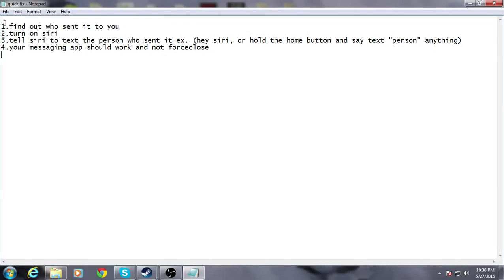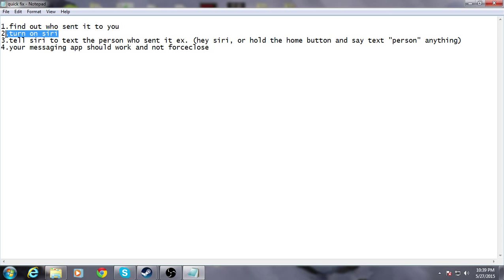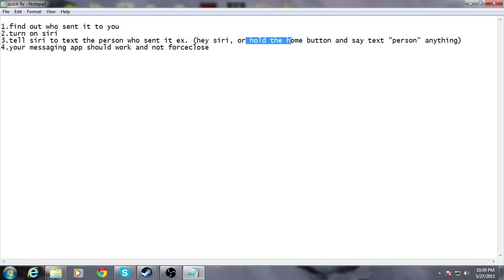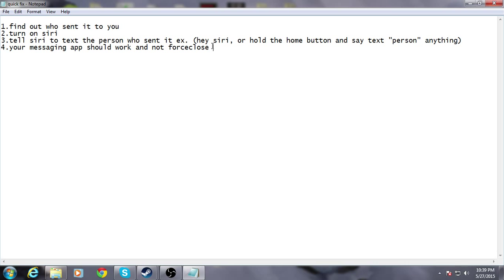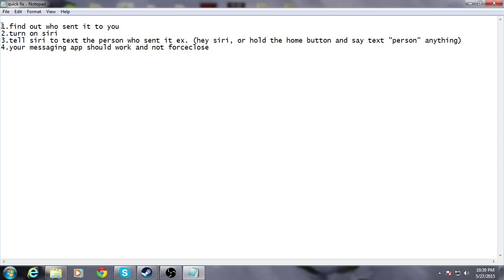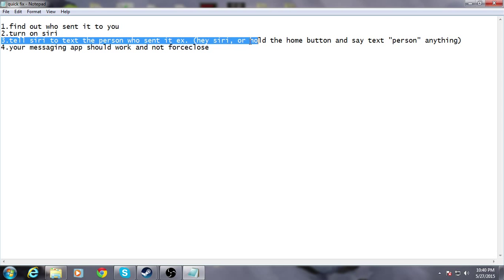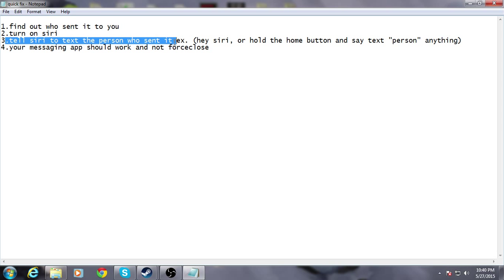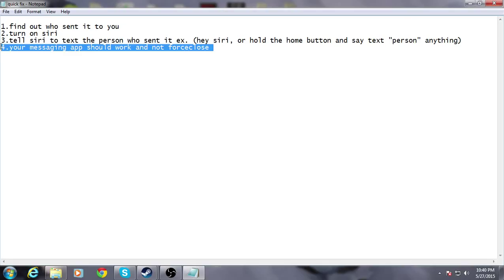MESSENGER NOT WORKING? -= EASY FIX -= **Outdated EFFECTIVE POWER**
Technic Launcher:
Specs:
Processor: AMD FX-6300 Vishera 3.5GHz (4.1GHz Turbo)
Graphics Card: HIS IceQ X² Radeon HD 7970 3GB
Motherboard: MSI 970A-G43 AM3+
R.A.M: Kingston HyperX Blu Red Series 8GB